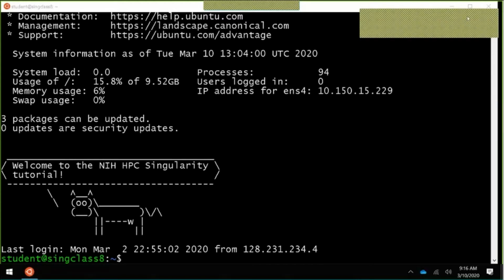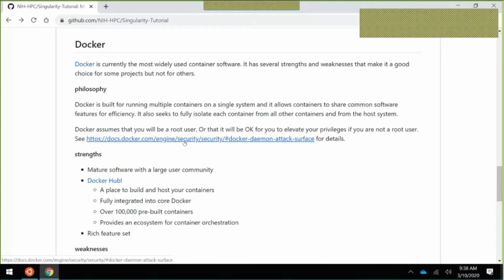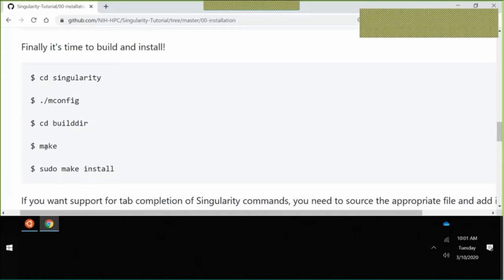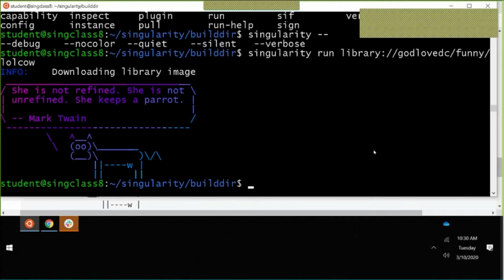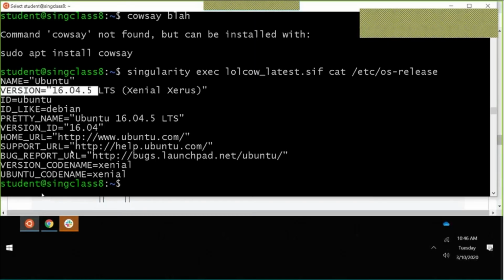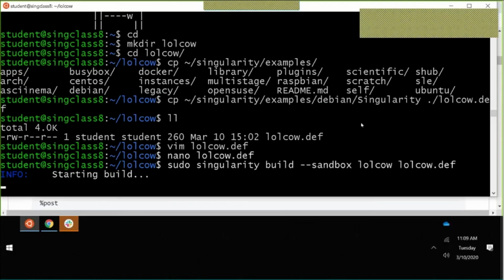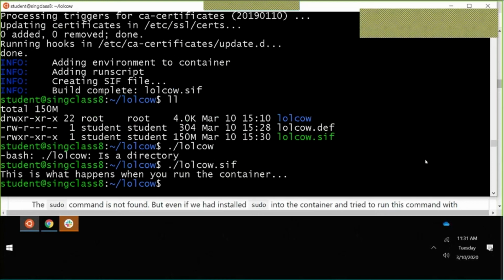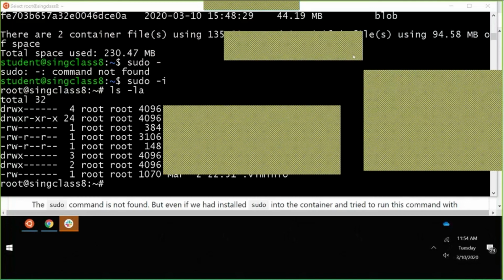Introduction to Linux Containers with Singularity Part 1 (2020-03-10)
WebEx recording of Singularity class taught to NIH community by David Godlove on March 10, 2020.  (Part 1 of 2.)

Excerpt from original class announcement follows:

There's a lot of buzz around Linux containers, so what are they?!

Linux container platforms such as Singularity and Docker allow you to install and use software within self-contained, portable, and reproducible environments. Linux containers allow you to do things like:

- Run an application from the Sylabs Container Library or Docker Hub without actually installing anything
- Quickly and easily use software with complicated dependencies and environment requirements
- Use a package manager (like apt or yum) to easily install software without root privileges and without changing anything on the host system
- Run an application that was built for a different distribution of Linux than the host OS
- Run an application with the same environment reproducibly on multiple systems
- Archive an analysis for long-term reproducibility and/or publication

You will learn how to install Singularity and use it to run existing containers from Docker Hub and the Sylabs Container Library. Then you will learn how to build your own containers from scratch and publish them so that others can use them. We will finish the class with some advanced examples showing how to tightly integrate your container environment with the environment on the host system and how to "fake" the installation of an entire application on the host system through Singularity.

Requirements:
- Familiarity with the Linux/Unix command line
- The desire to learn and have some fun!